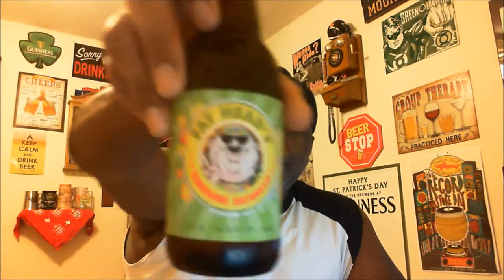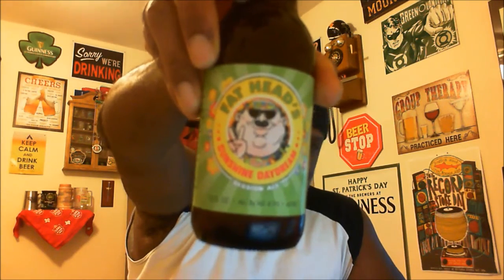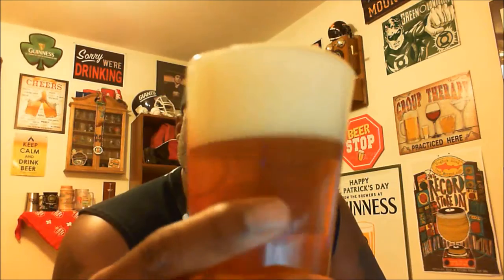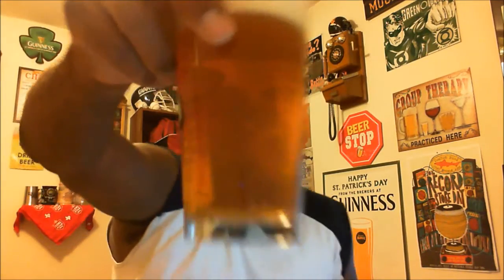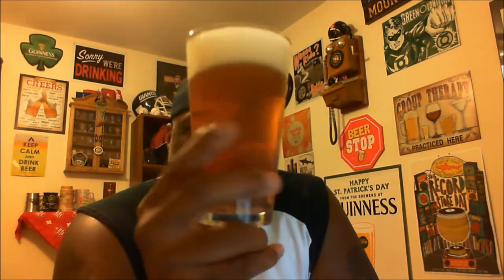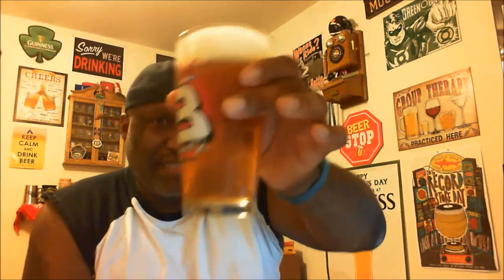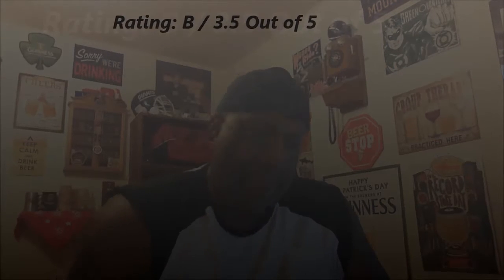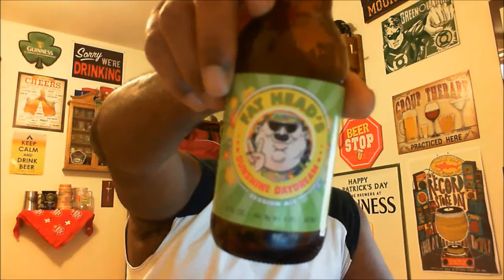Rod J BeerVentures | Fat Head's Sunshine Daydream Beer Review (4.9% ABV)